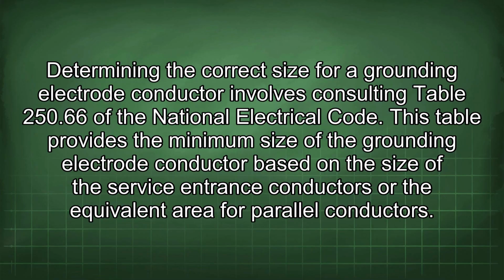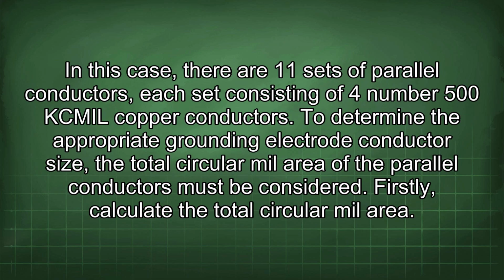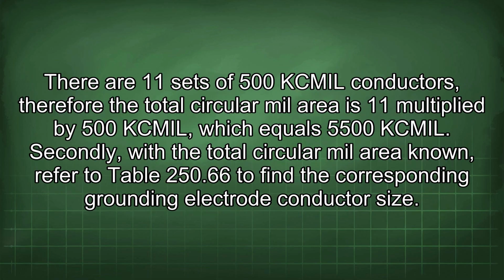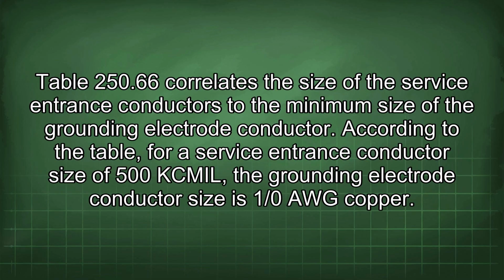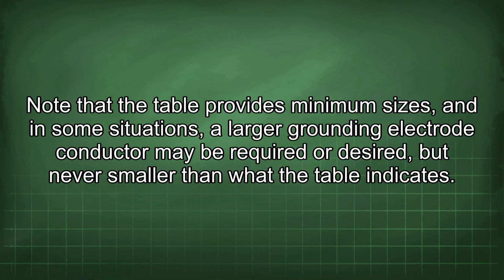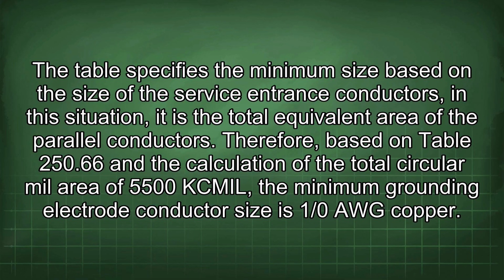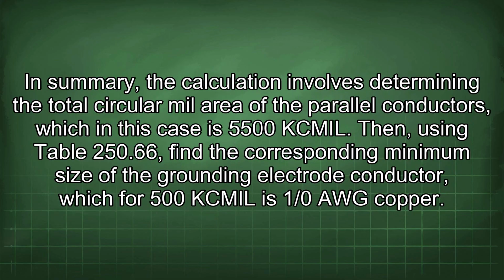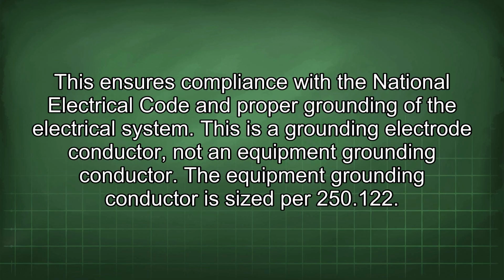Grounding Electrode Conductor Size Calculation Explained Simply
Calculating the correct grounding electrode conductor size involves understanding NEC table 250.66. Learn why a 1/0 AWG grounding electrode conductor is appropriate in this scenario. This explanation clarifies the NEC requirements.